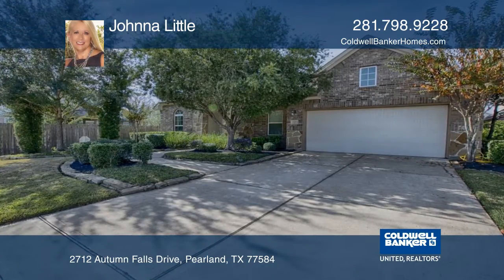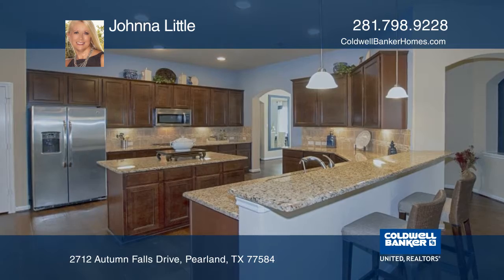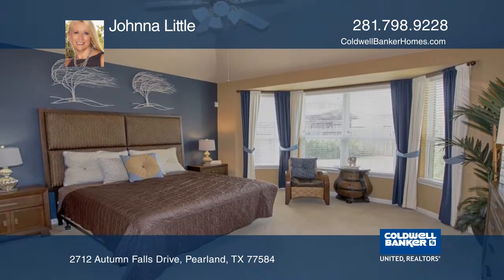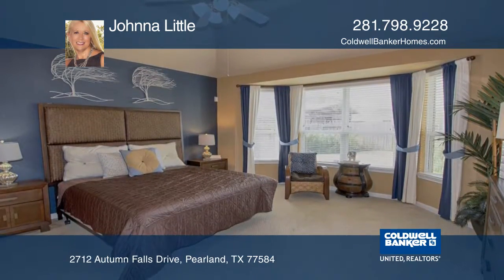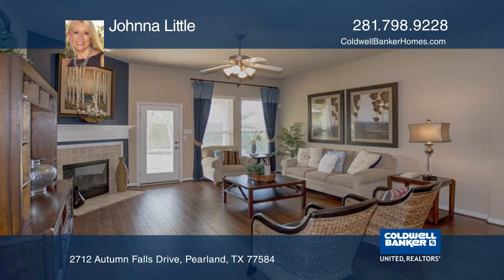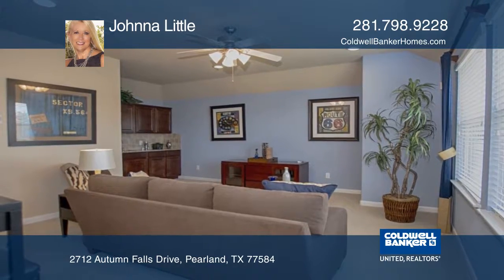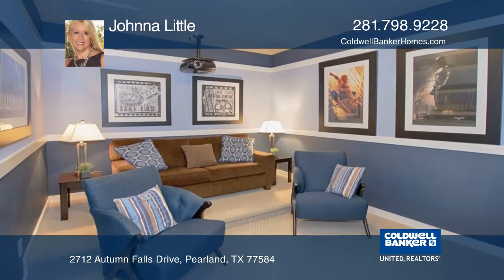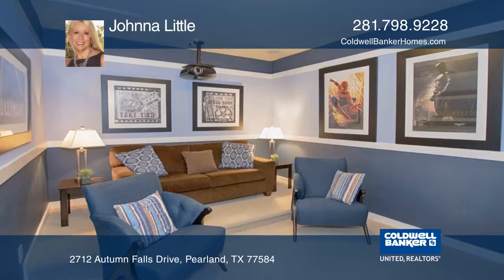2712 Autumn Falls Drive Pearland, TX | ColdwellBankerHomes.com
2712 Autumn Falls Drive, Pearland, TX

This gorgeous formal model home has beautiful stone accents and a garden. The beautiful foyer entry has high ceilings and hardwood floors. The wonderful, large gourmet kitchen has an abundance of cabinet space, a kitchen island, granite counters, stainless steel appliances, a spacious walk-in pantry